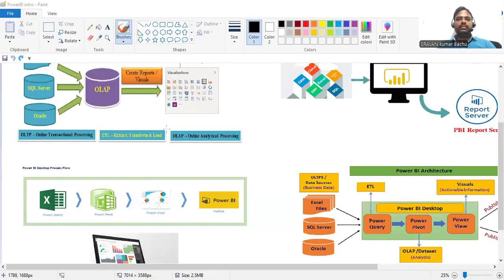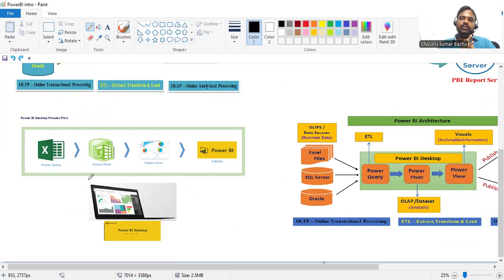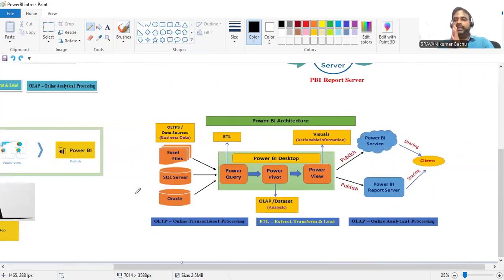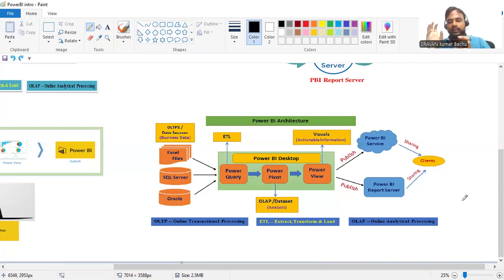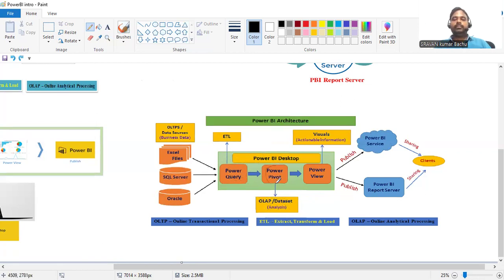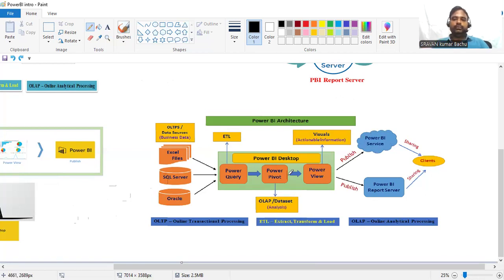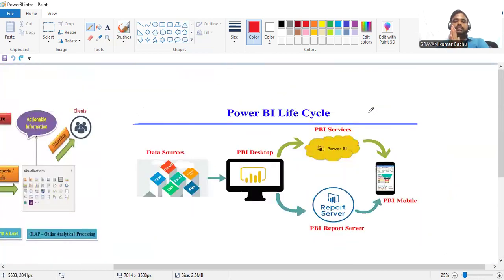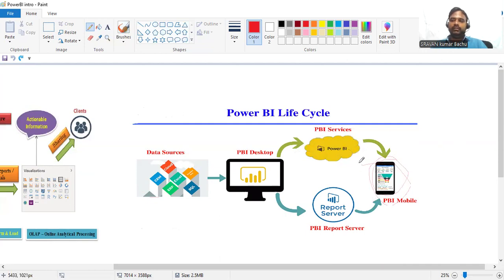This video is about the introduction of the Power BI tool which is widely used in Business Analytics of various companies.